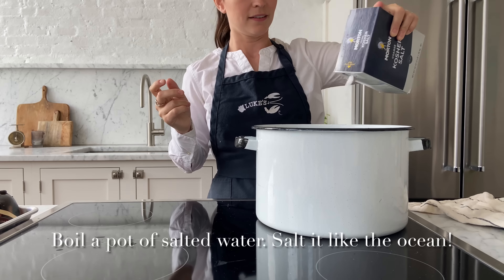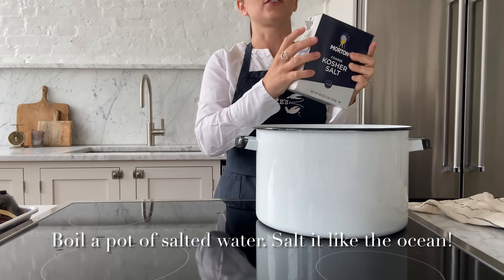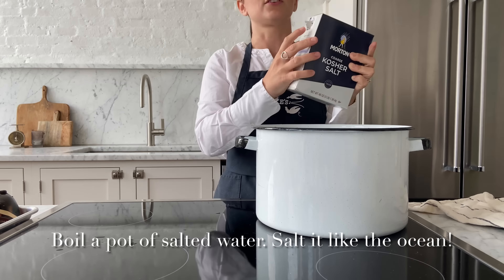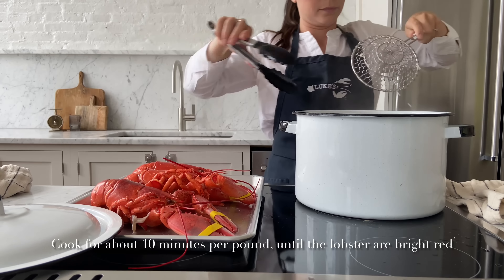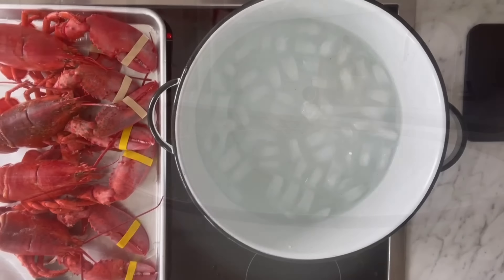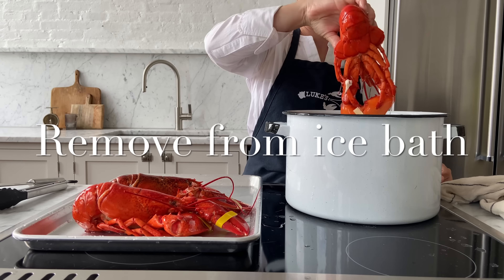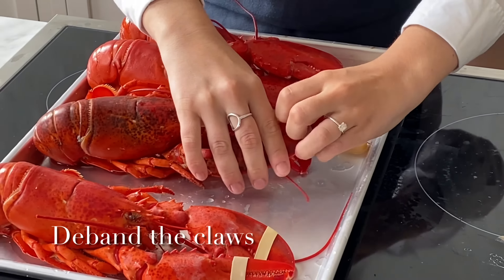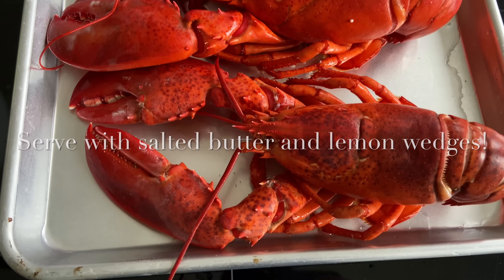How to Steam a Whole Live Lobster